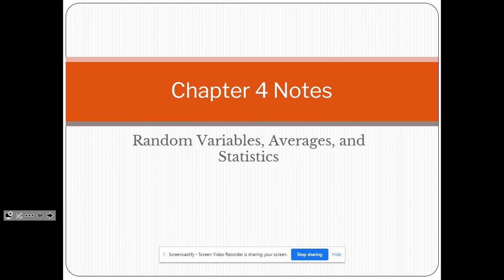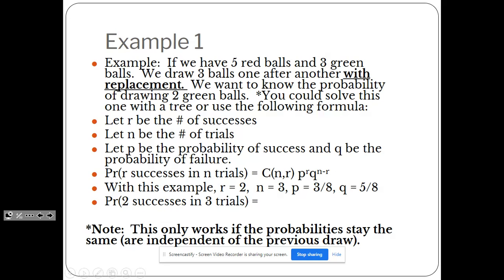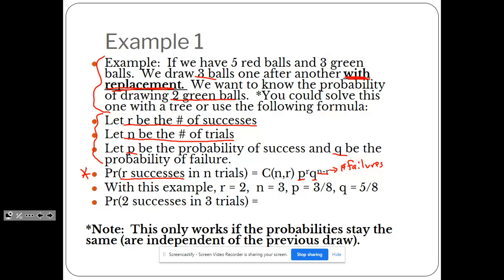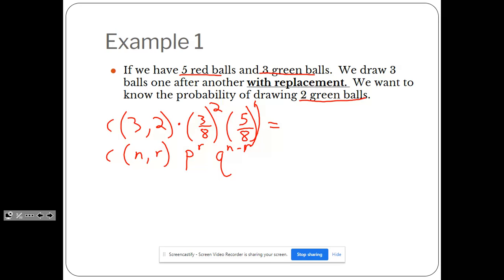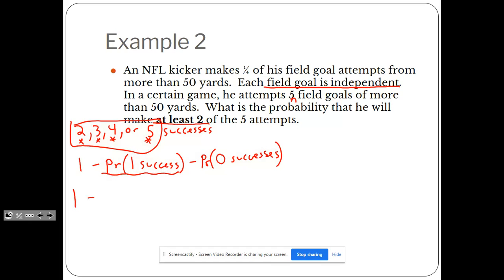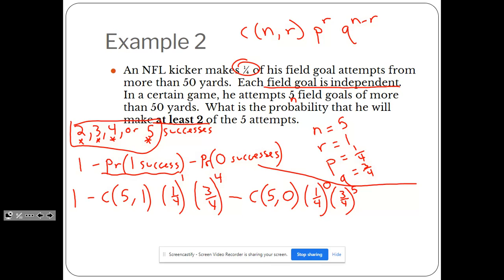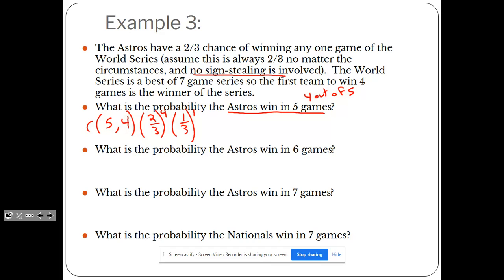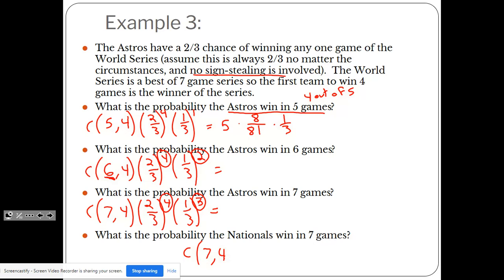4.1 Bernoulli Trials